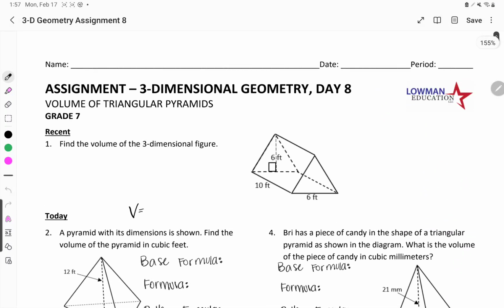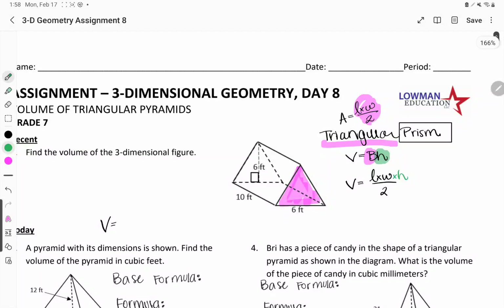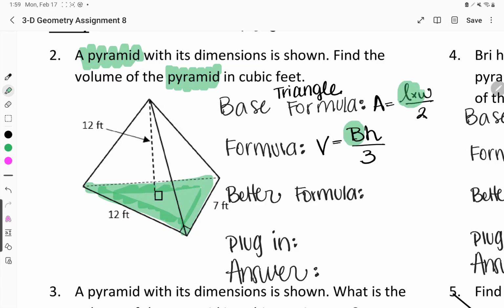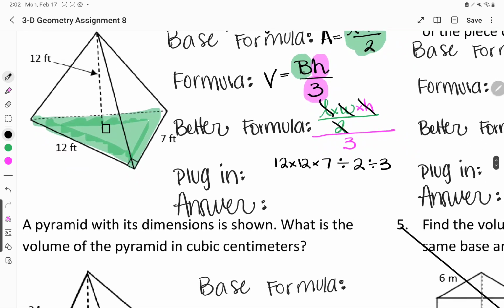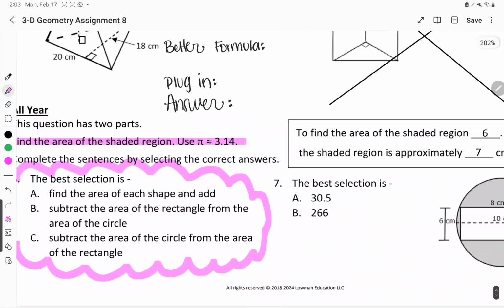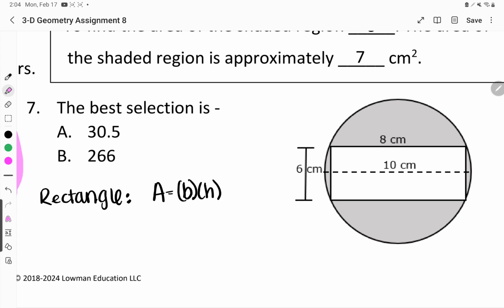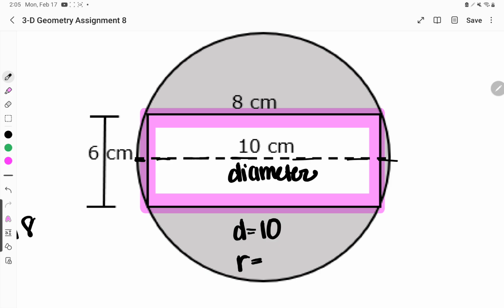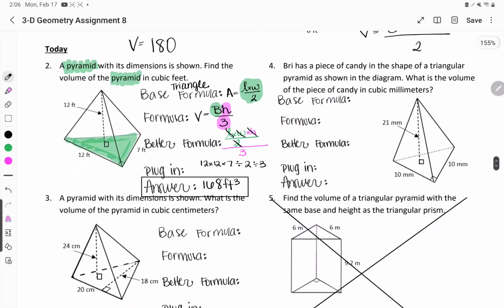3-D Geometry Assignment 8